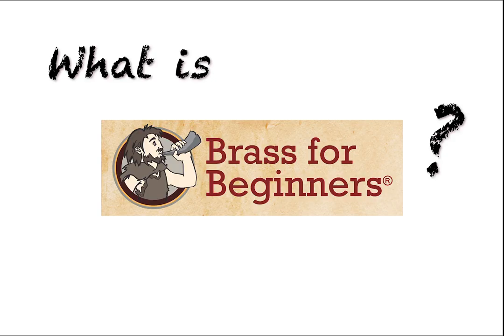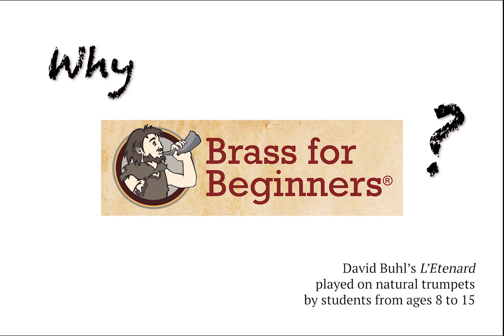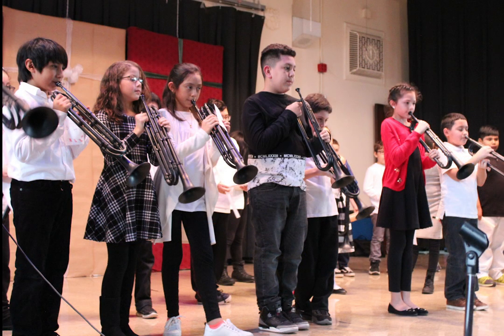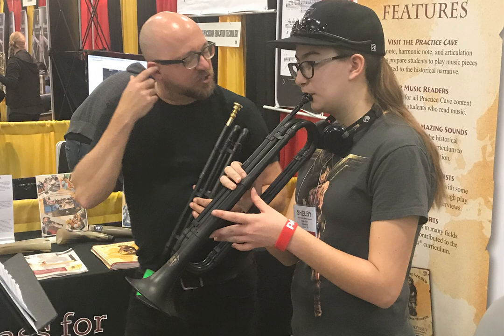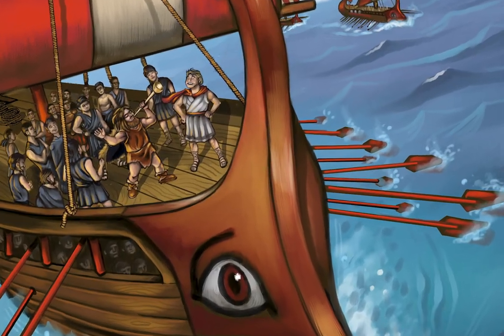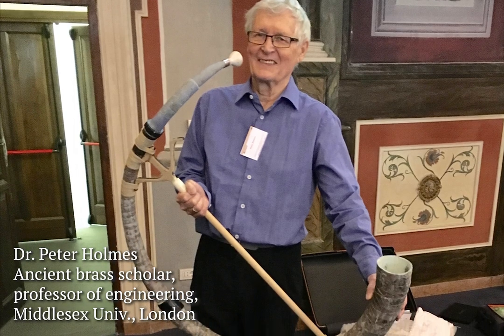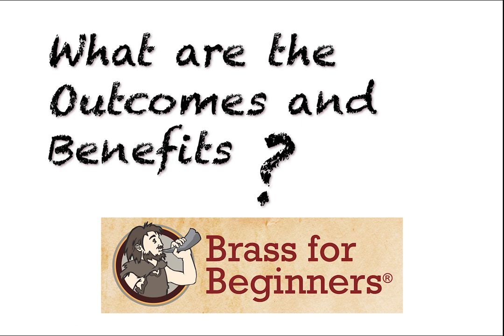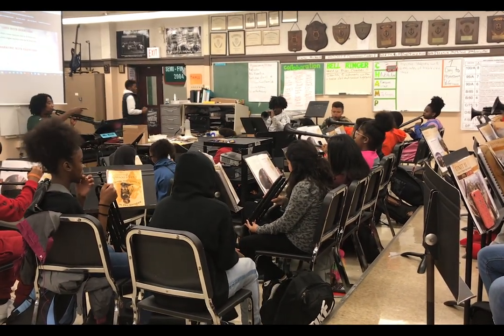Brass for Beginners® - Program Overview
Learn about the BfB Natural Trumpet™ and the beginners curriculum, "Around the World in Twenty-One Trumpets" from BfB teachers